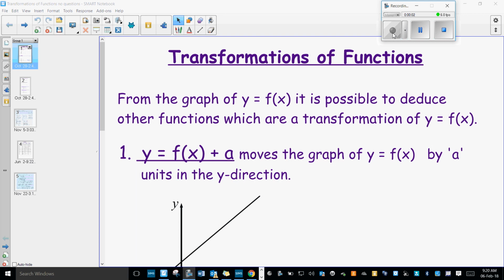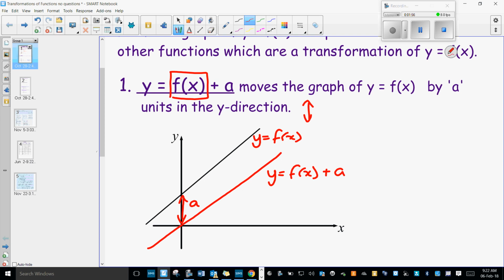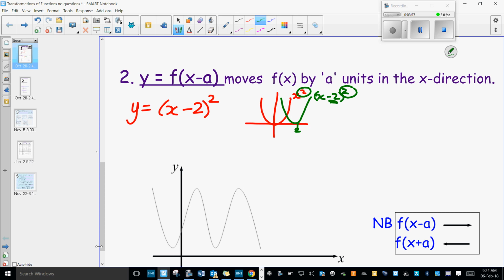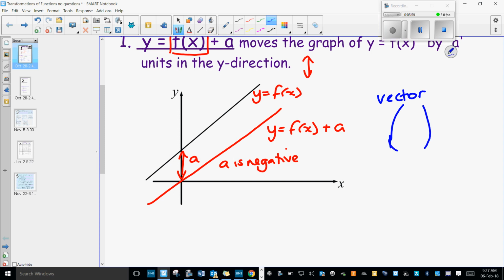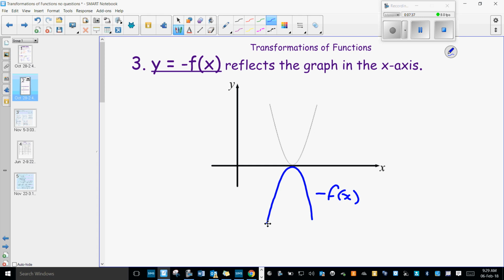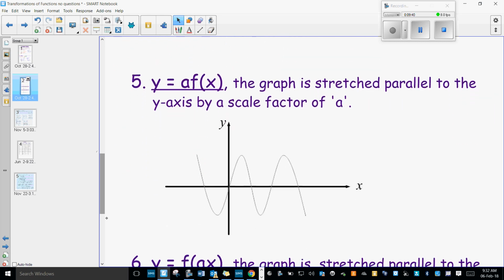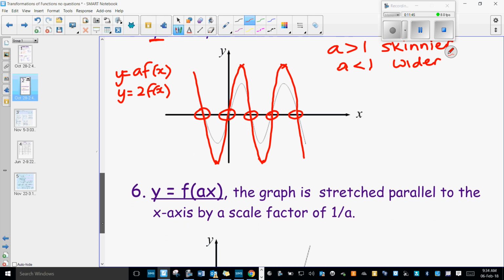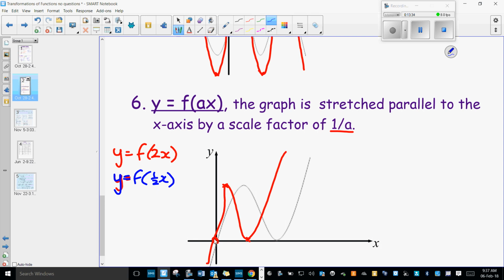transformation of functions part 1